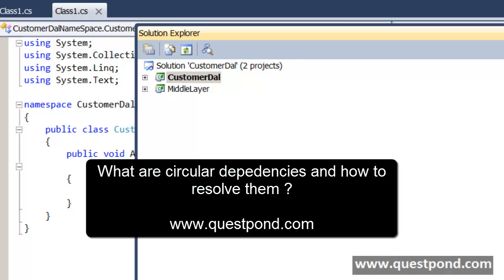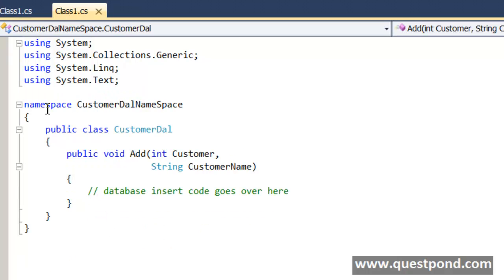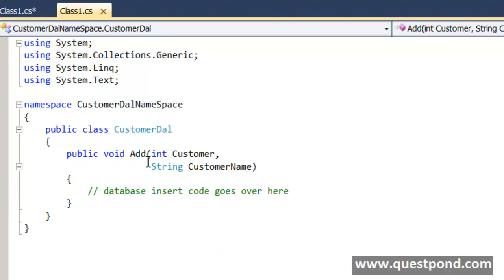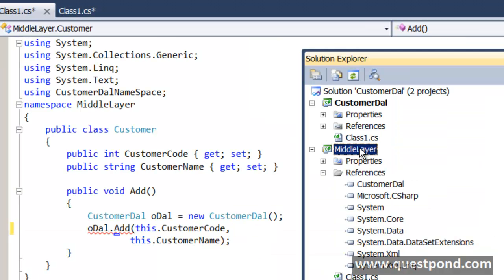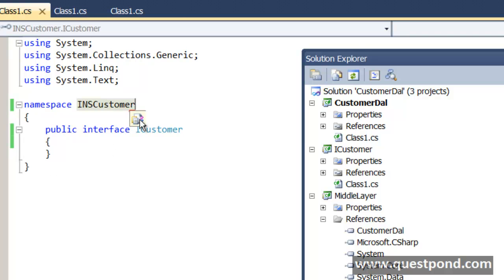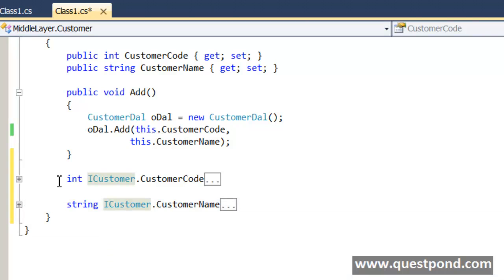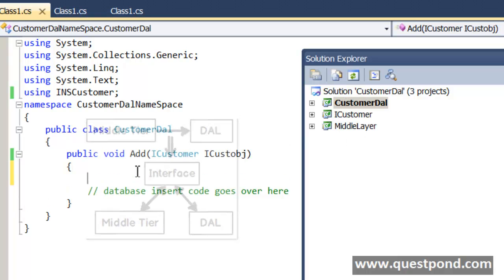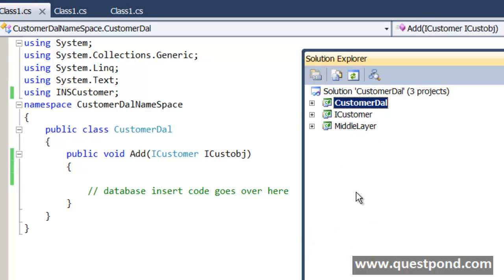c# interview question with answers :- What is circular dependency ?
In this video we will try to understand what is circular dependency in c# and how to resolve the same using interfaces.